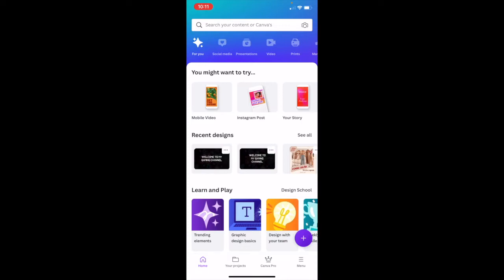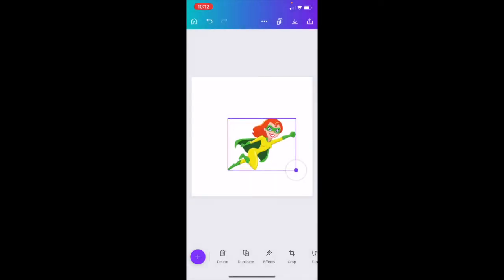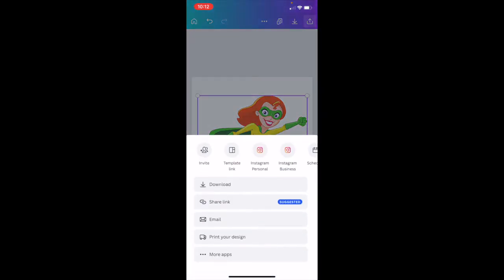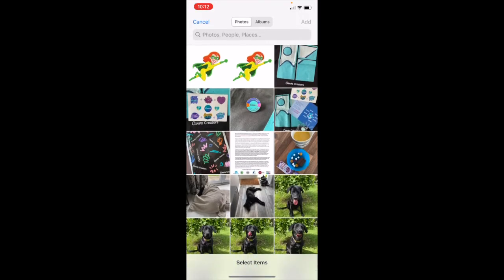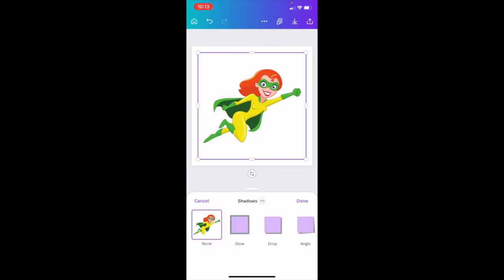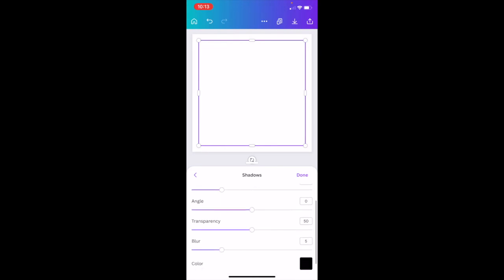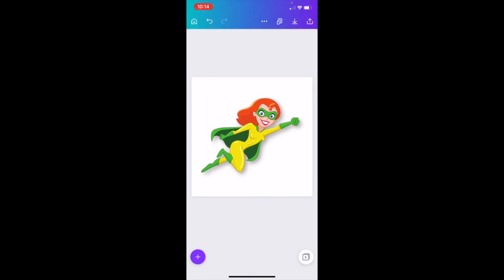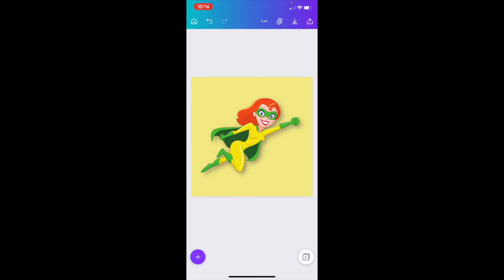Create a background shadow on CANVA MOBILE APP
Today I'm showing you how to create background shadows on any element in Canva on your mobile phone 😍